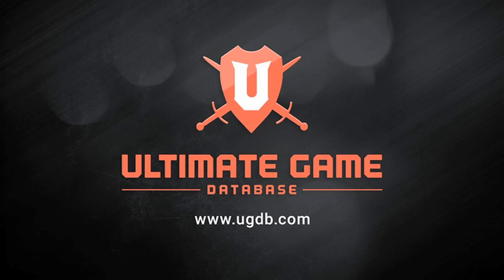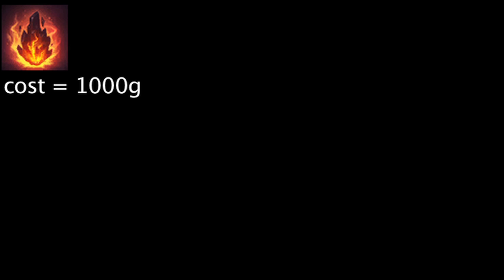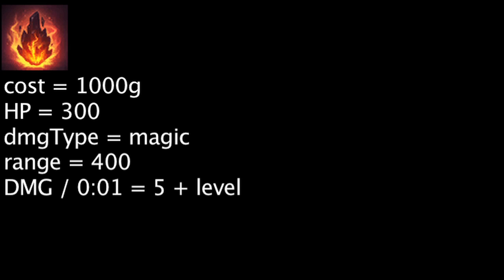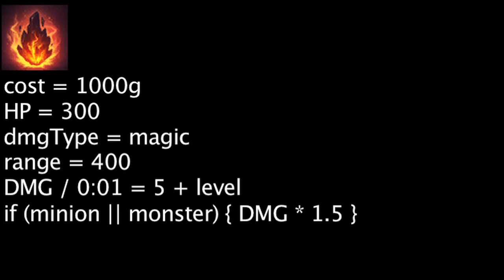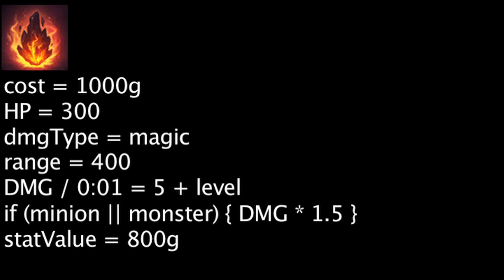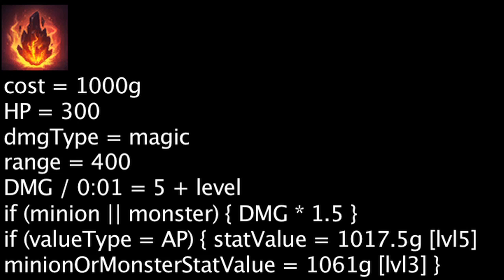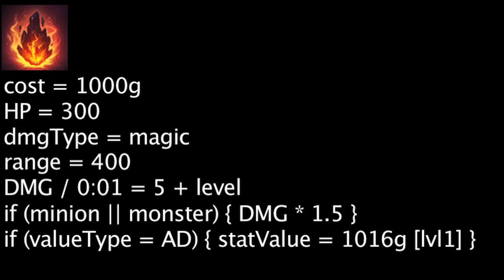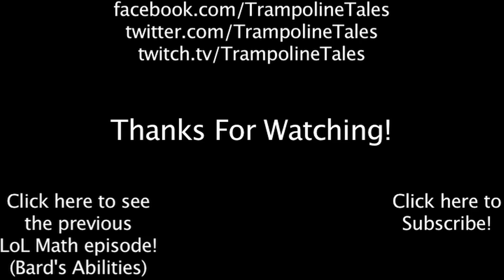LoL Math - Bami's Cinder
- Ultimate Game Database - Game Reviews and More!
Today, we take a look at the cost-effectiveness of the Bami's Cinder.